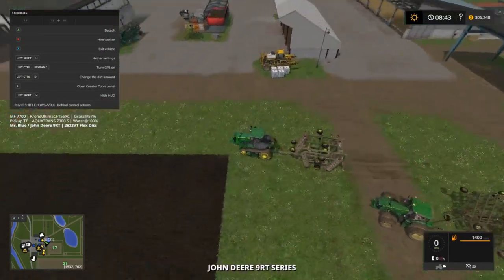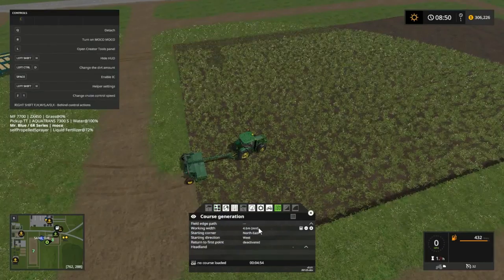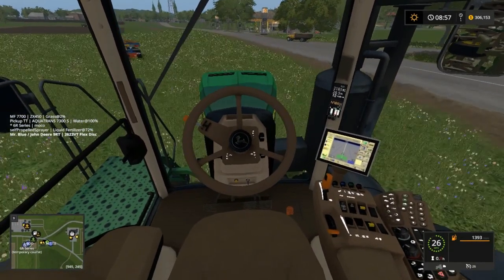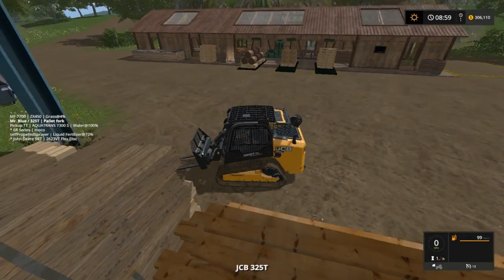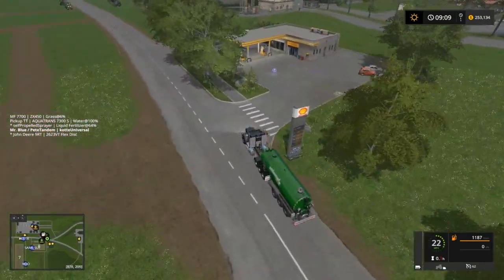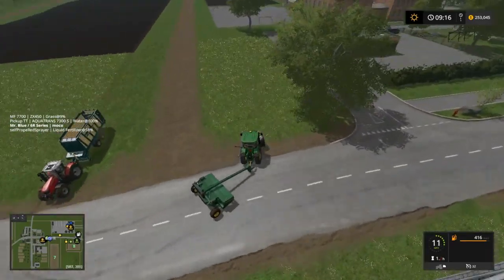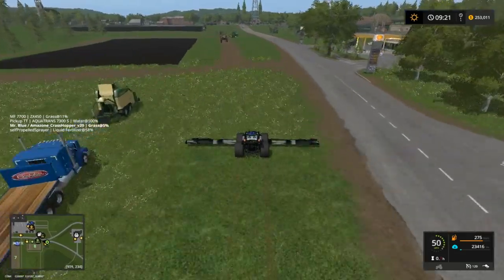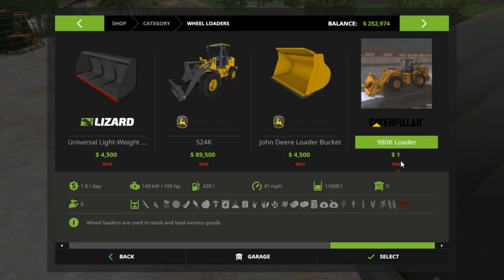God's Country Ep. 7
Hey every one, Doing a little bit of mowing here on God's Country... Maybe some plowing and little spraying also!!  Please go check out these awesome You-Tuber's below and show some love by subbing to their channel!! Thanks...

Fan Mail:
Tommy Miller